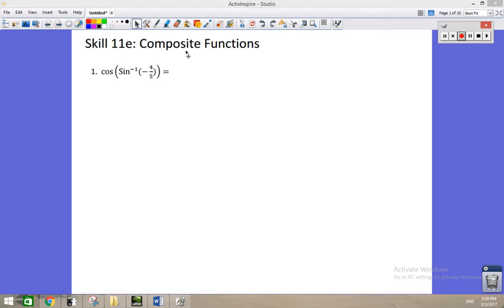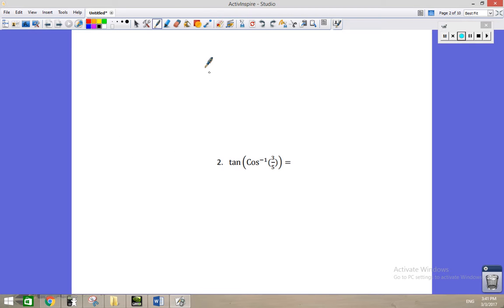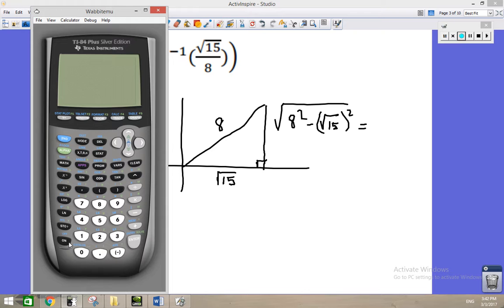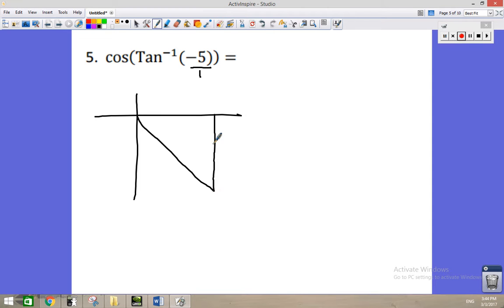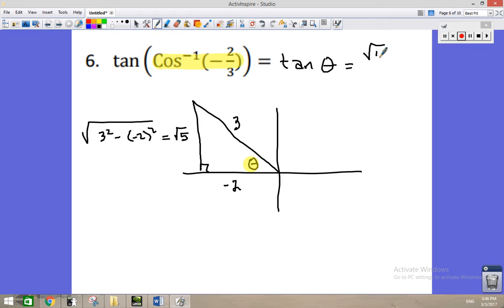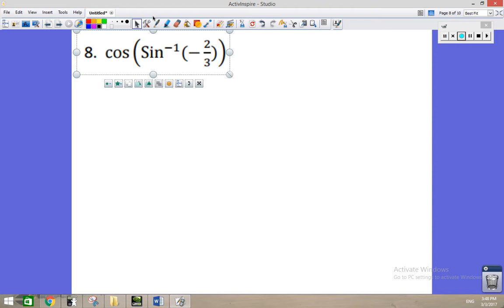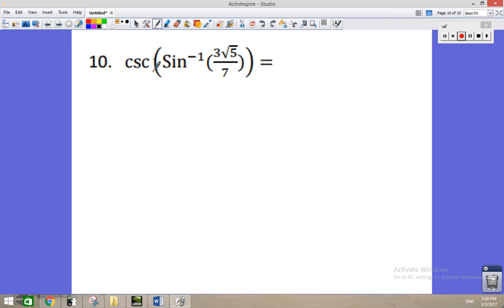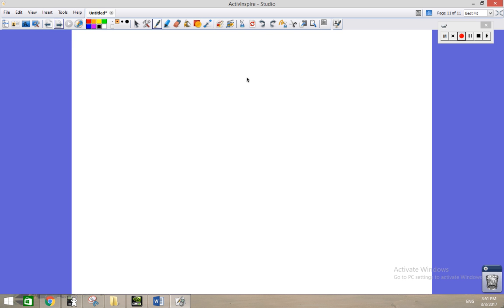Skill 11e solutions